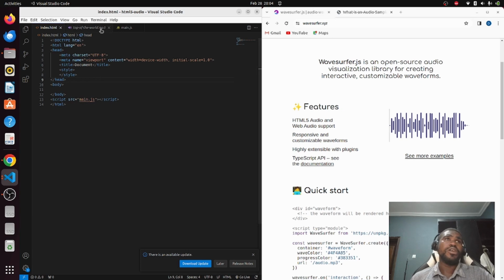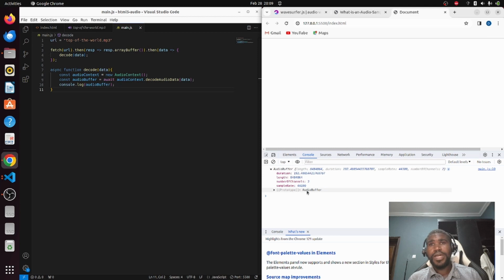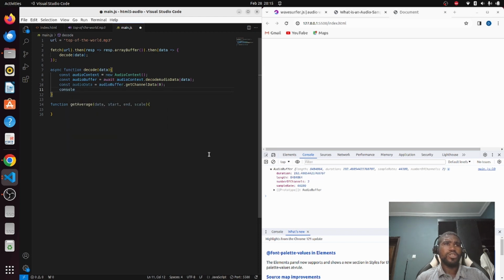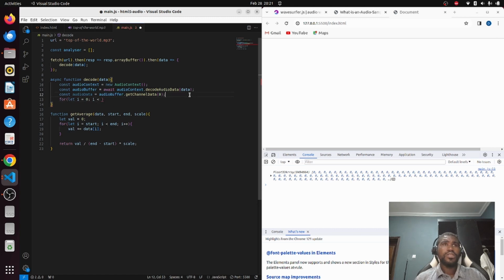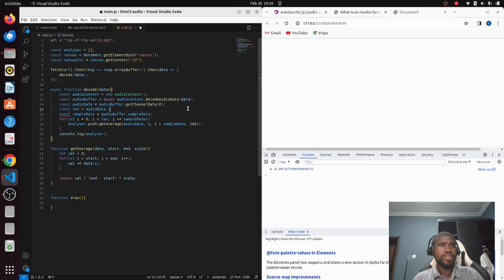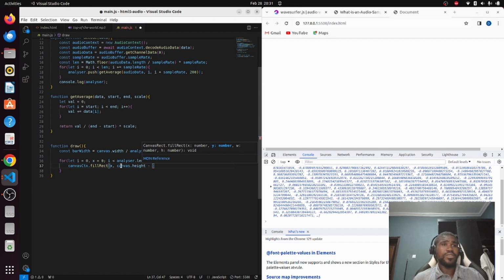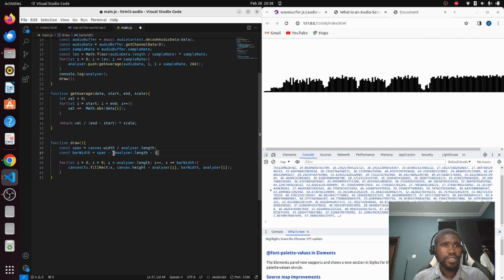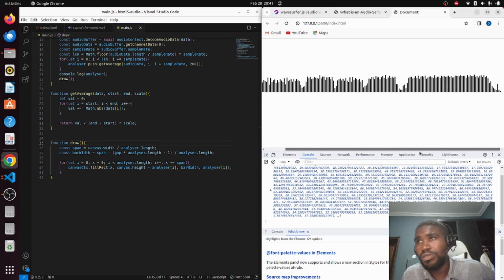HTMLl5 audio visualizer with the html5 audio api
We can use the html5 audio context to create and audio visualizer, something similar to what we have in wavesurfer.js.